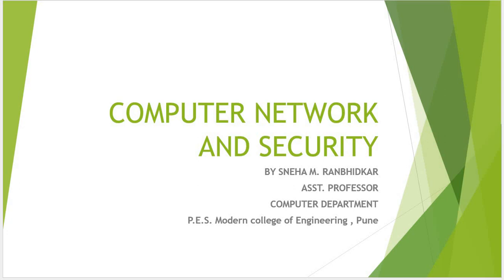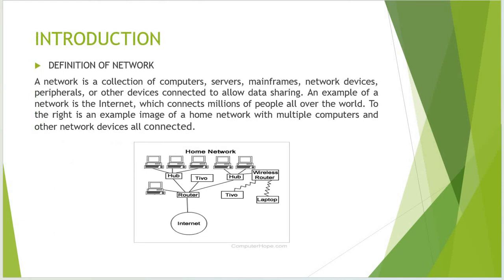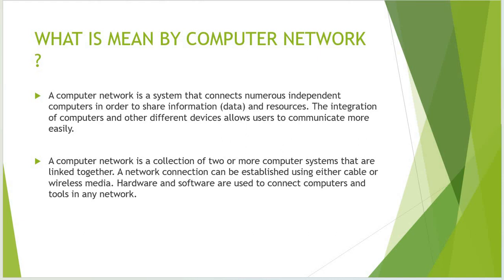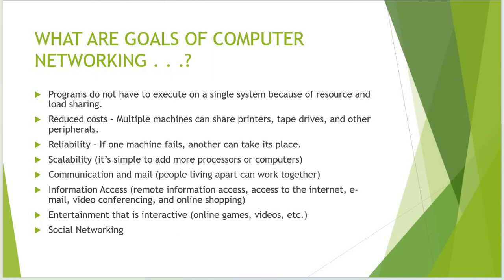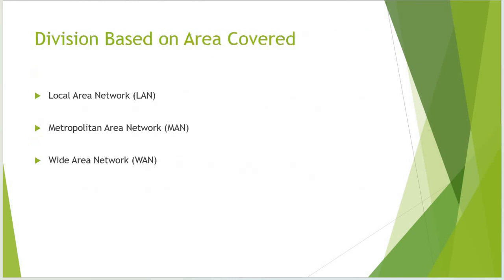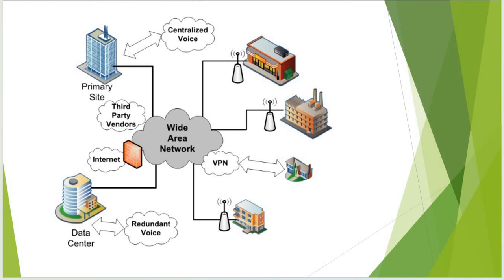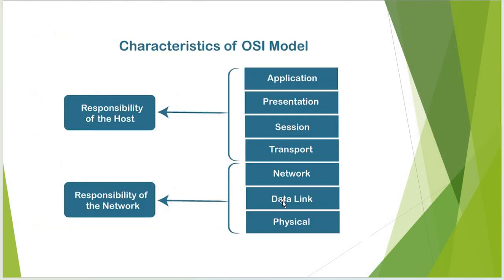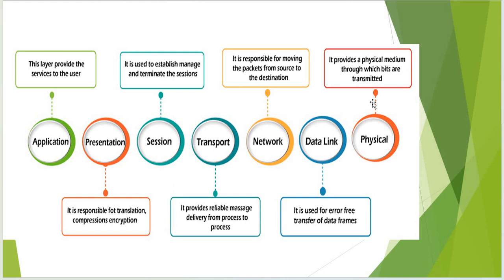Introduction To Network By Ms S M Ranbhidkar